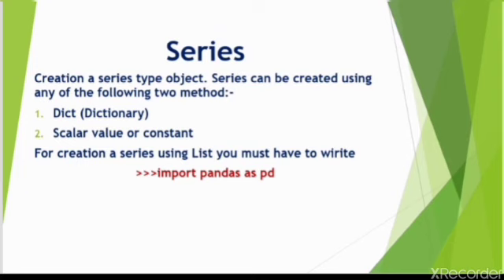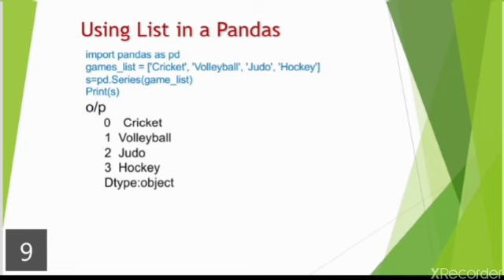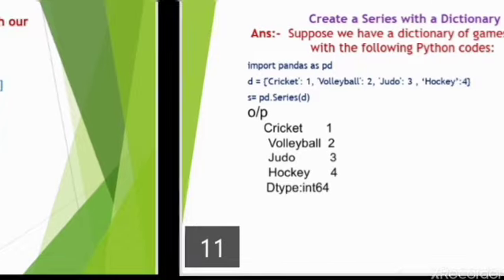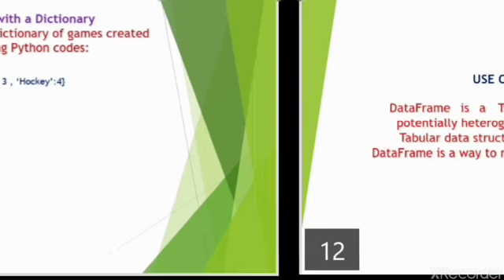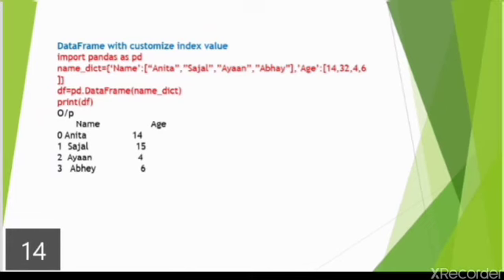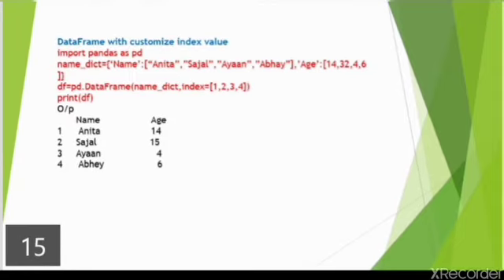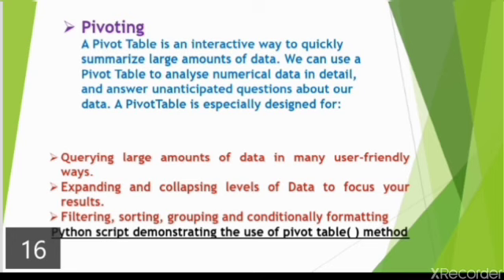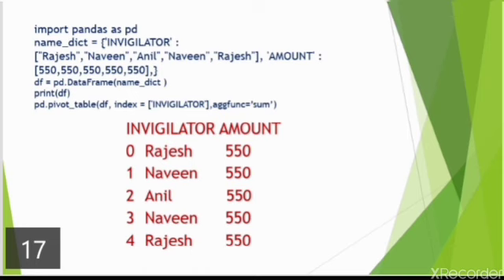May 11, 2020